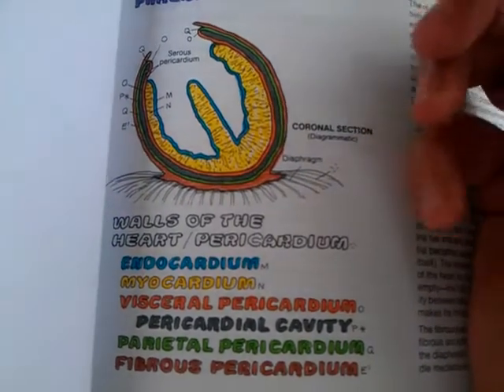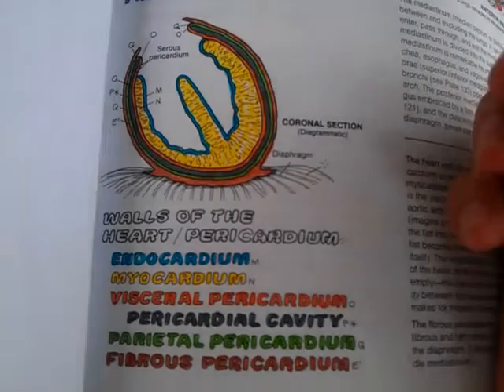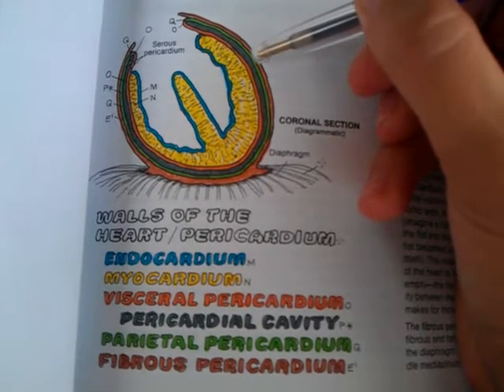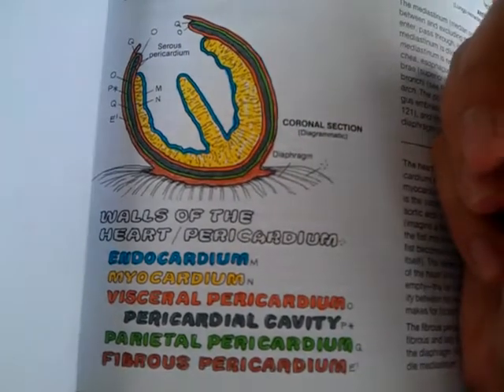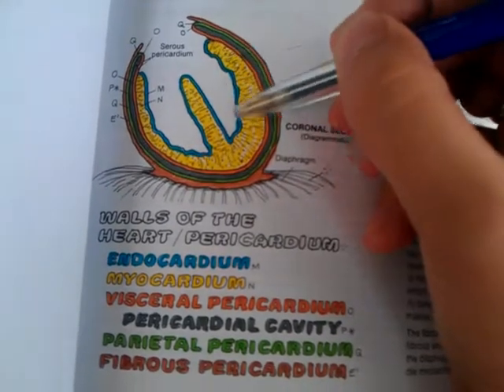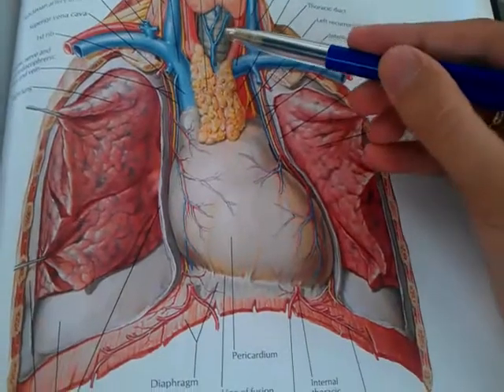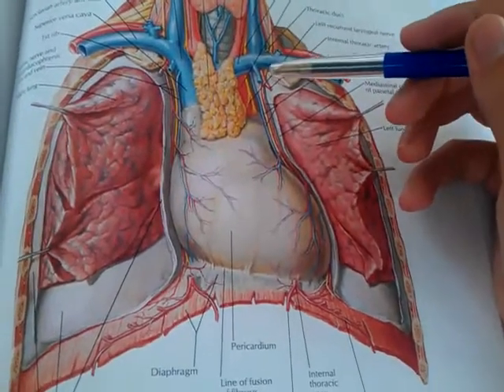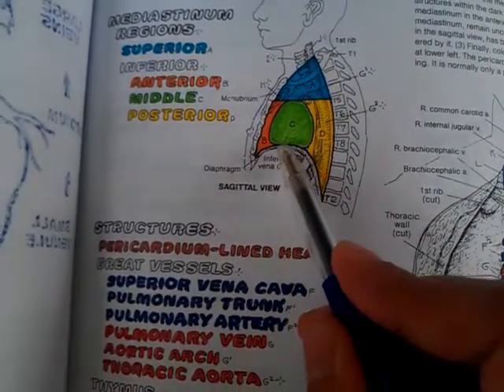78. The heart - pericardium, relations and external features